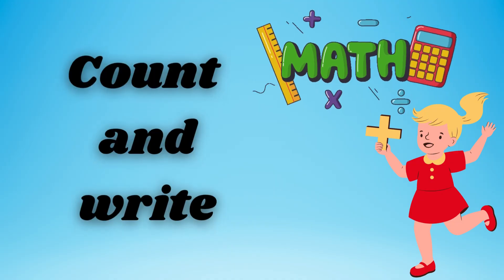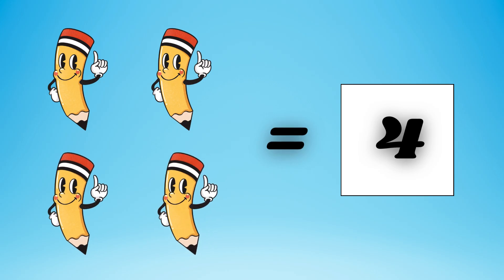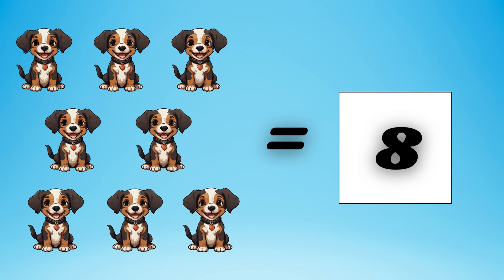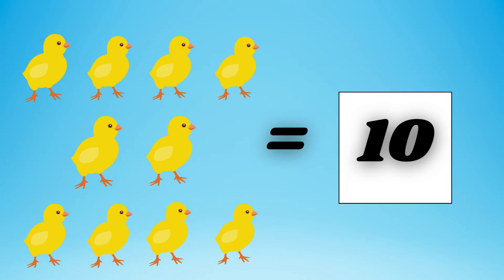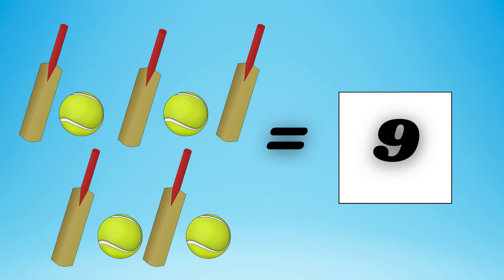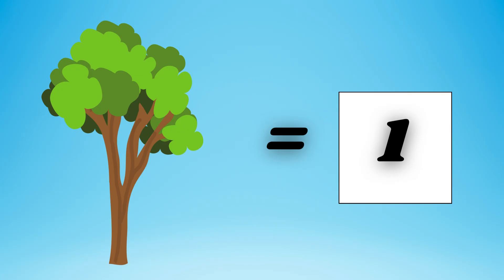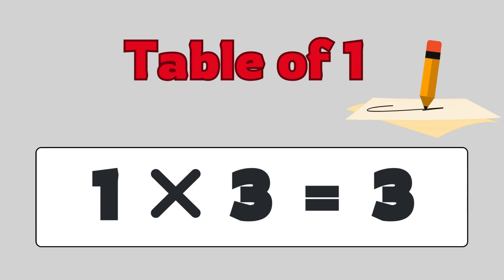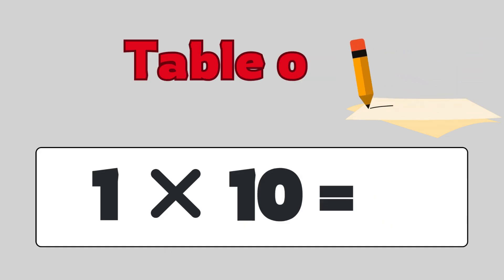Math Class for Kids✍️ Count and Write | Educational Cartoon Video | AJ STUDIO KIDS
🧠📚 Welcome to AJ STUDIO KIDS’ Math Class!
Let your child count, write, and learn with this colorful and interactive educational cartoon video designed for young learners.

In this video, children will practice counting numbers, writing digits, and recognizing number patterns — all while having fun with animated characters and visuals.

What Kids Will Learn:
✔️ Counting from 1 to 20 (or more!)
✔️ Writing numbers in a fun way
✔️ Number recognition and patterns
✔️ Listening and following along
✔️ Early math confidence!

🎯 Perfect For:

Preschoolers and kindergarten kids

Homeschool math time

ESL learners

Interactive learning with songs and visuals

💡 Tip for Parents & Teachers: Pause the video during number tracing to let your child practice writing with you!